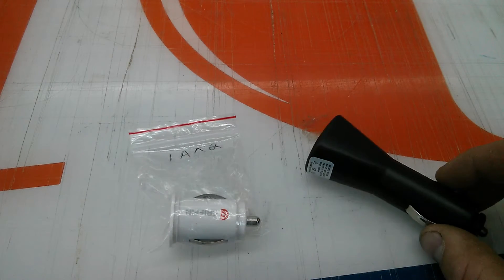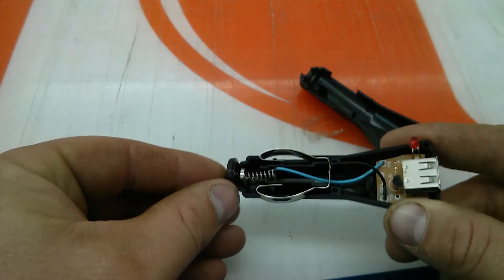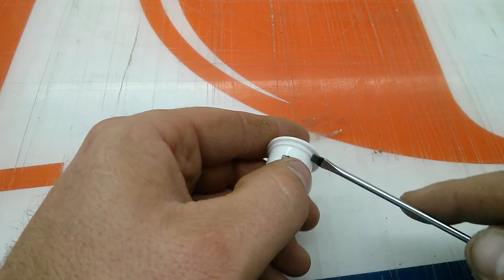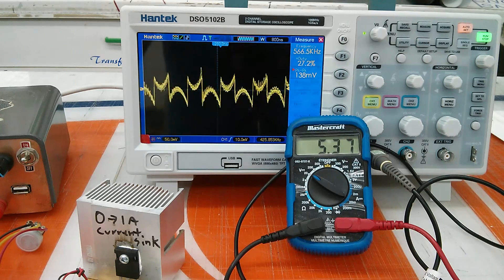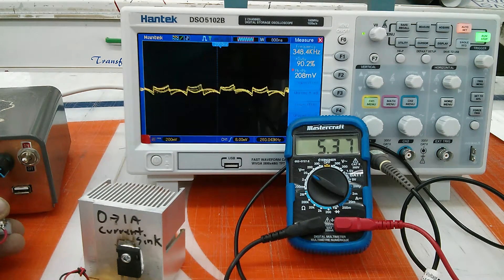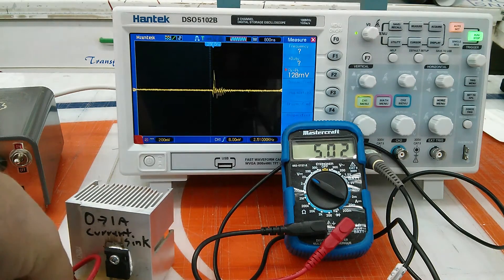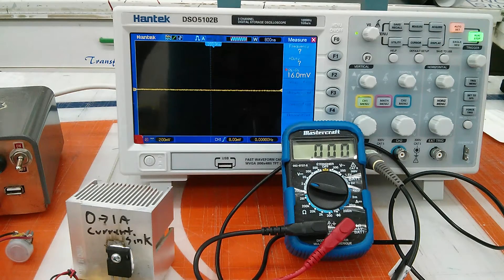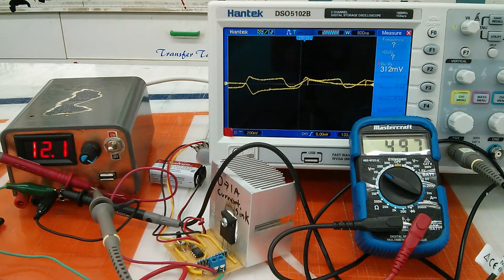010 USB Car Charger Teardown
In this video I take a look at two different cigarette lighter phone chargers.  After I tear them apart, I hook them up to the scope and put them to the test.